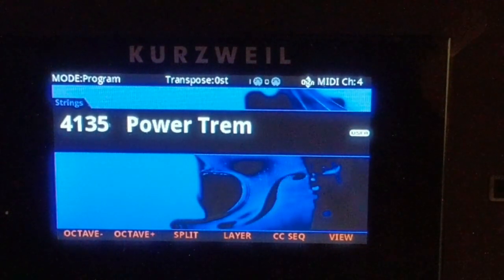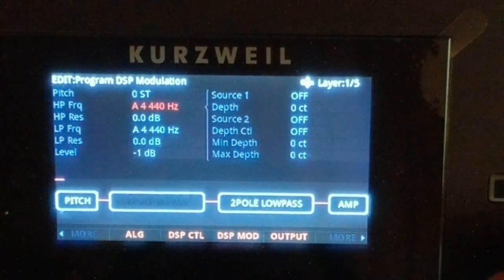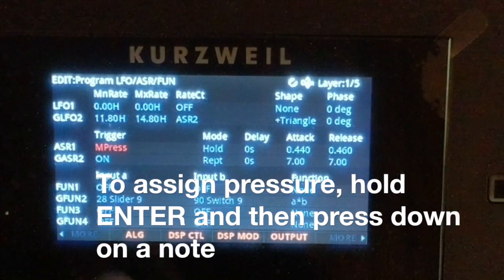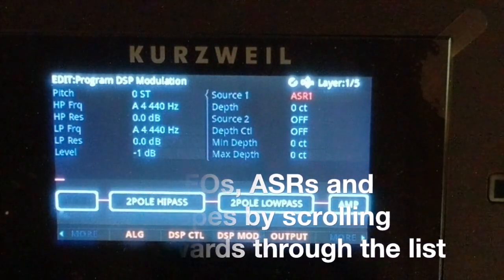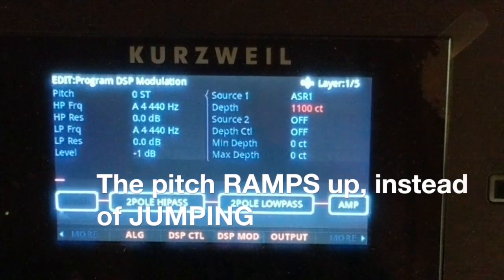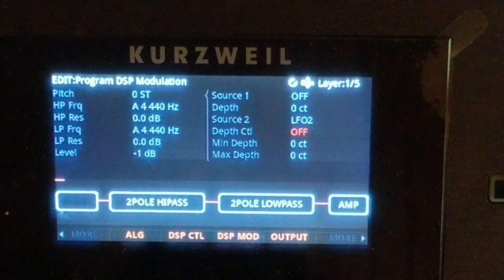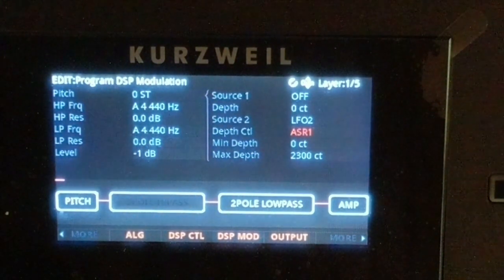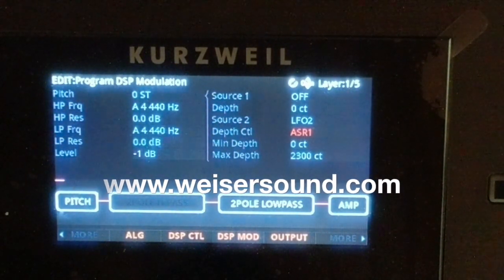Kurzweil PC4 - Assigning Pressure with an ASR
On most keyboards, aftertouch (monophonic pressure) can be very unwieldy, and can cause abrupt jumps to whatever it's assigned to affect. One cool workaround is to use aftertouch to trigger an ASR, and then let the ASR do the work. (An ASR is a very simple envelope, with attack, sustain, and release - it's a shape that can affect parameters over time.) Once you lay into the keys, the pressure will trigger an ASR to ramp up smoothly. This is very handy for things like volume swells, filter sweeps or controlling the depth and/or rate of an LFO vibrato.